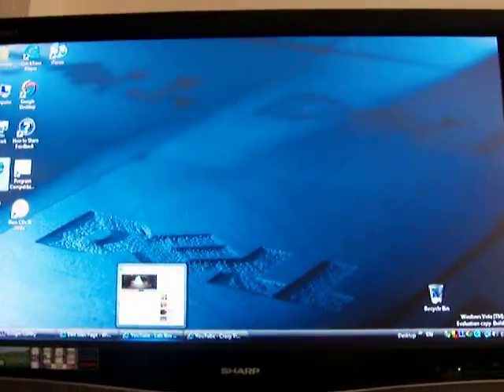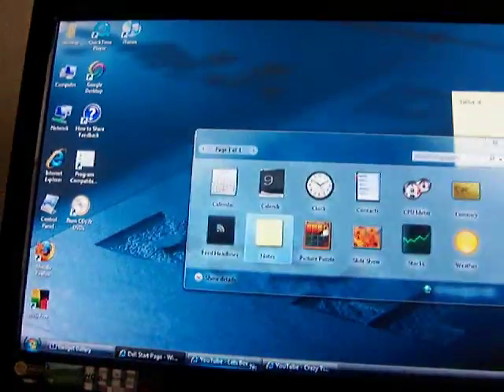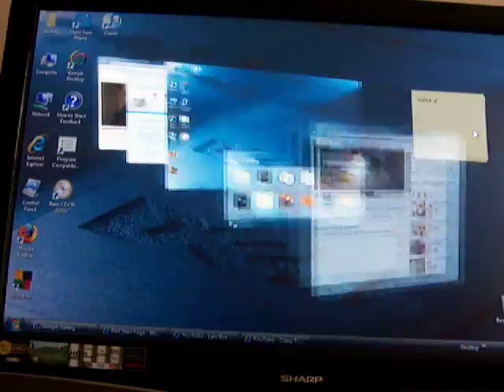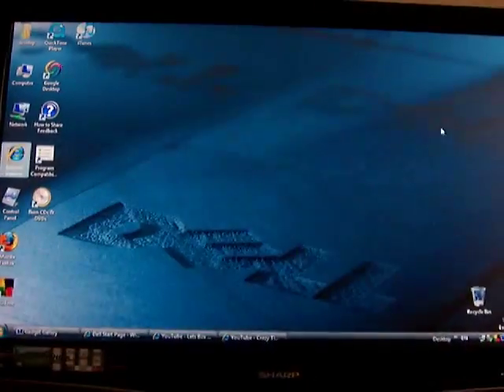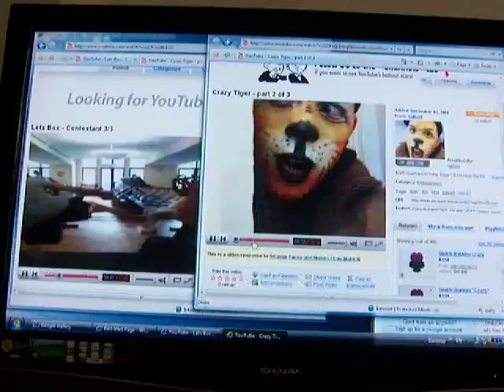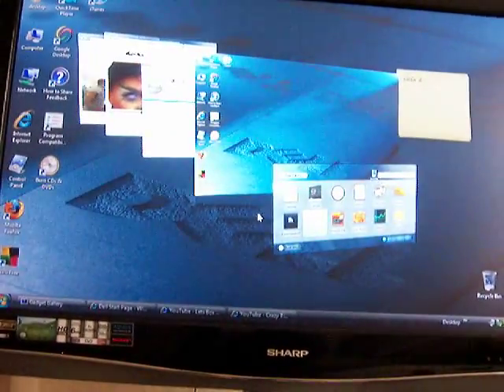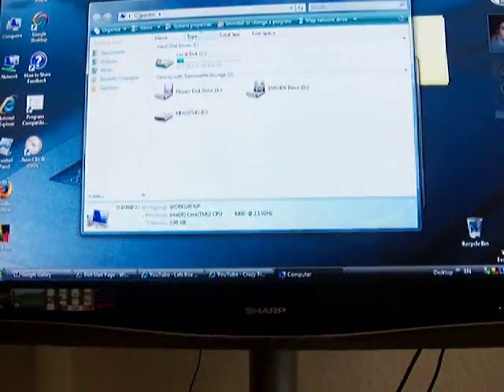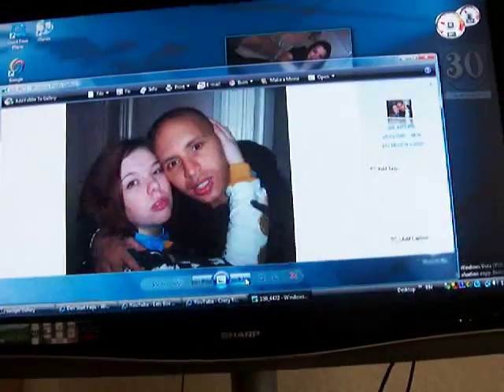Windows Vista - Home Setup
Just installed Windows Vista - what do you think...